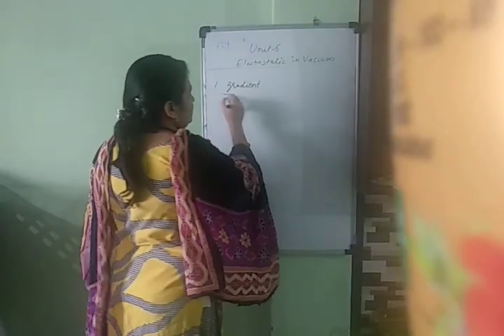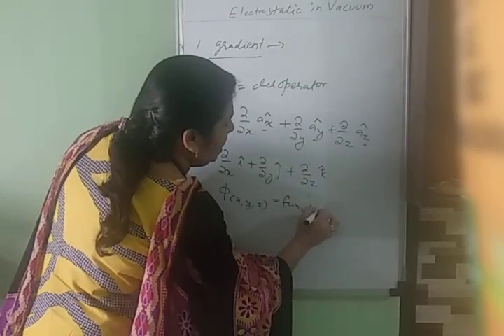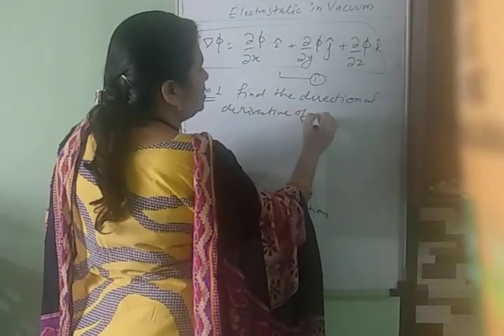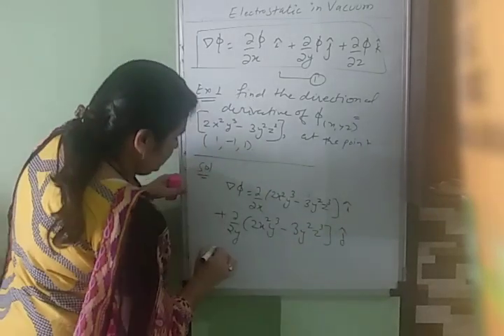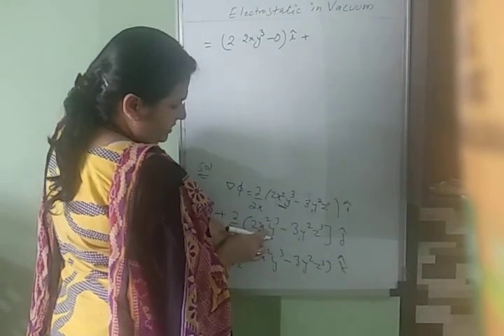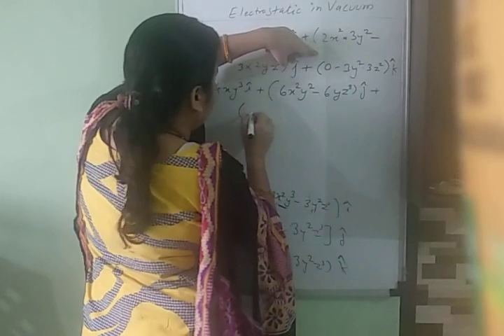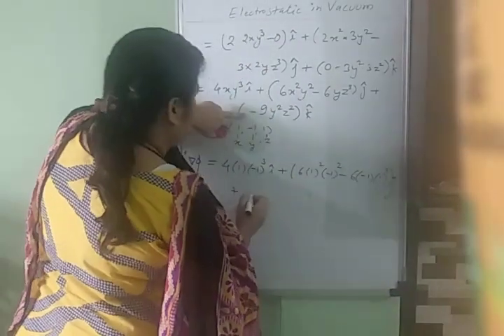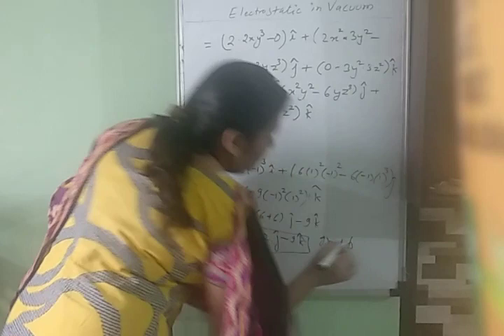Electrostatic in vacuum (gradient of any function)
In this ,we discussed about ,how to numerically calculate the gradient of any field or function